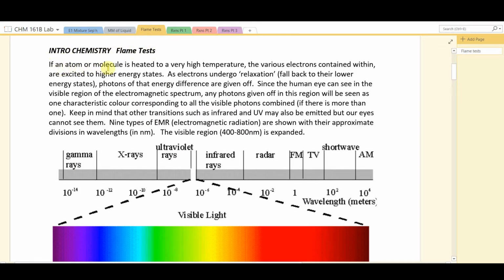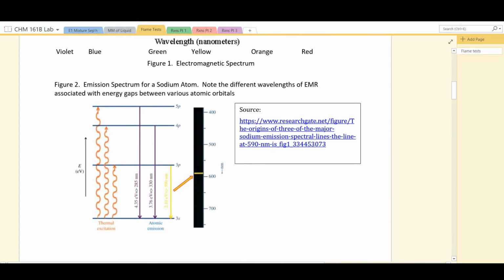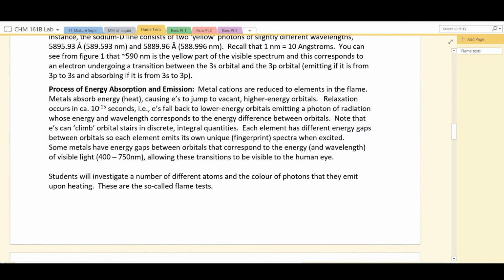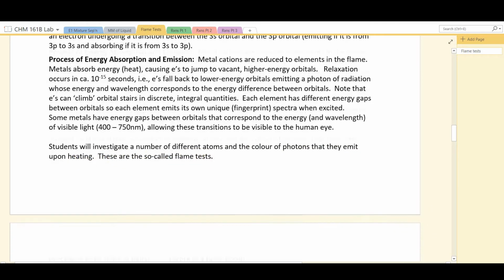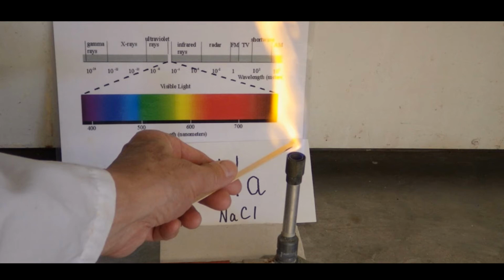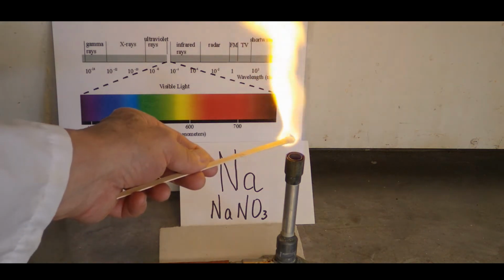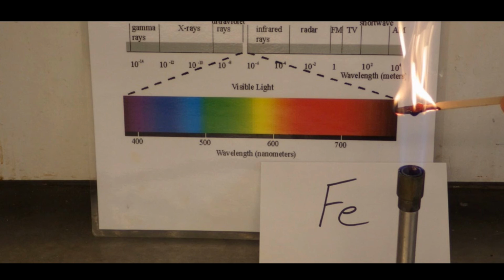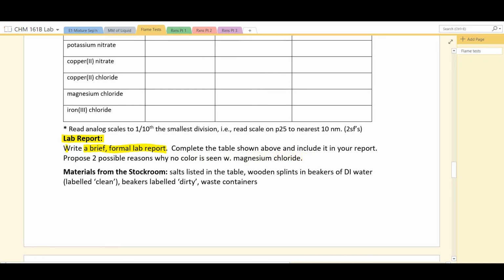Flame Tests Experiment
Absorption & Emission in metal flame tests demonstrated and explained